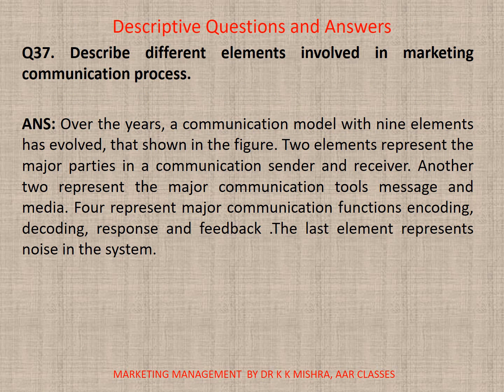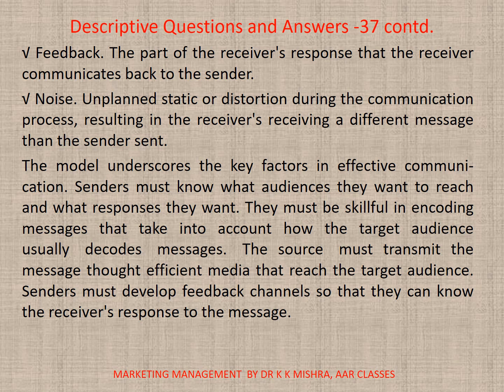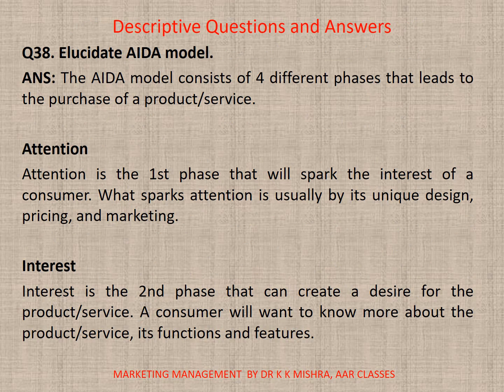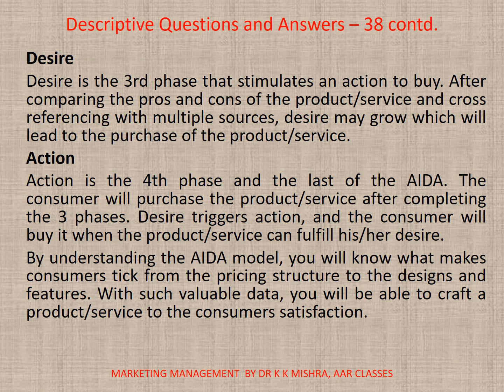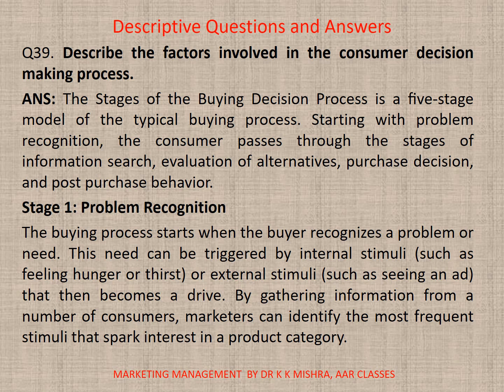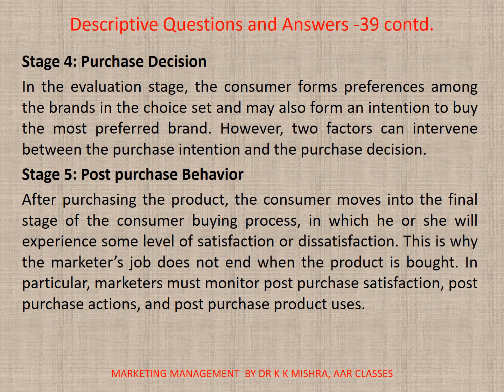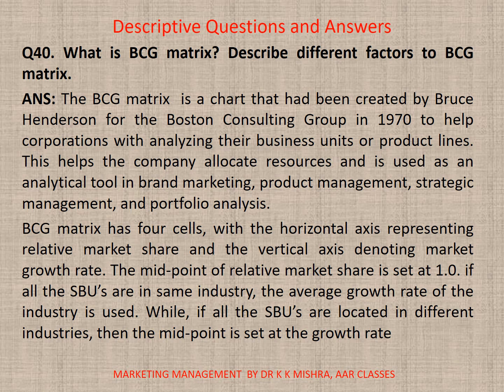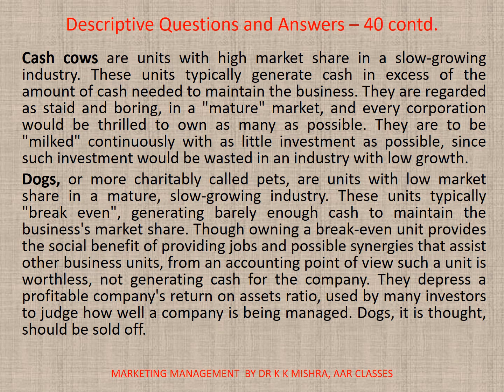Most expected descriptive Questions and answers on Marketing Management (AKTU) Part 10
Deregulation –  Many countries have deregulation industries to create greater competition. In India, the domestic airline industry have been growing very rapidly after deregulations.

Privatization –  Many countries have converted public companies to private ownership & management to increase their efficiency.
Customer Empowerment – Customers increasingly expect higher quality & service. They want more convenience. They can obtain extensive product information from the Internet & other sources.